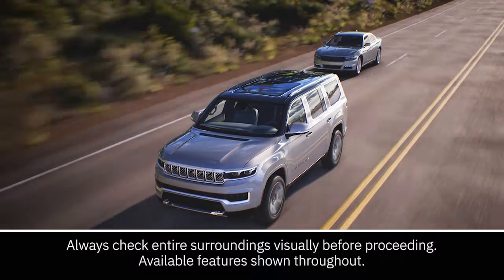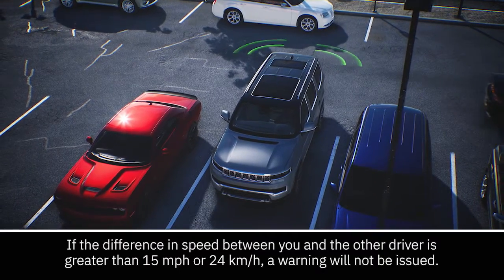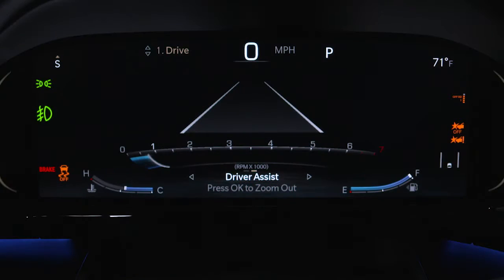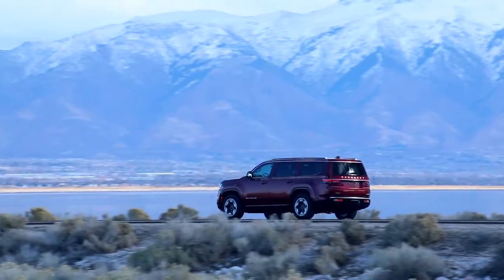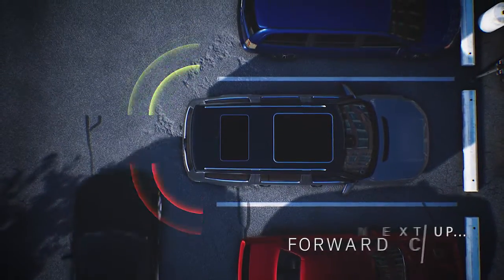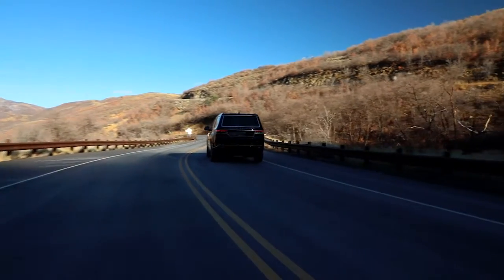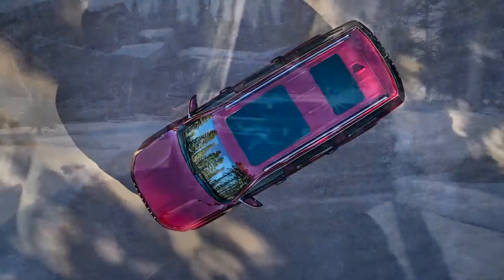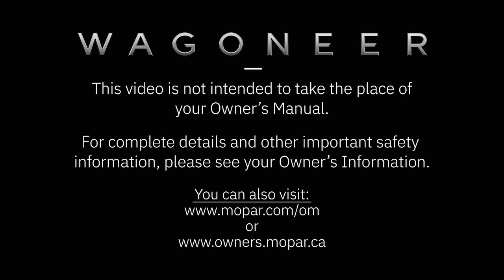Safety Features | How To | 2024 Wagoneer/Grand Wagoneer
Your Wagoneer/Grand Wagoneer is available with advanced safety features like Blind Spot Monitoring, Active Lane Management, Rear Cross Path, Forward Collision Warning, and Pedestrian Emergency Braking. Learn more in this video.